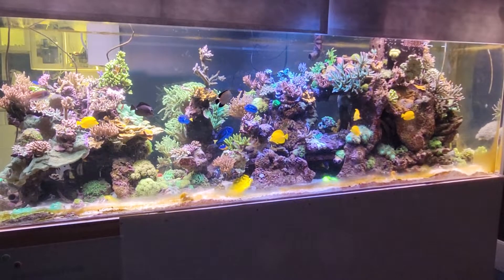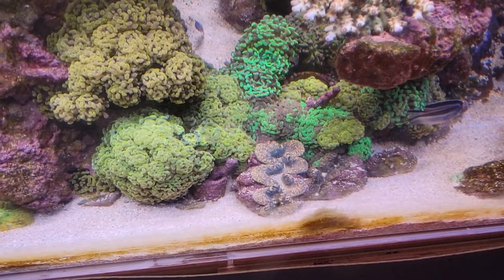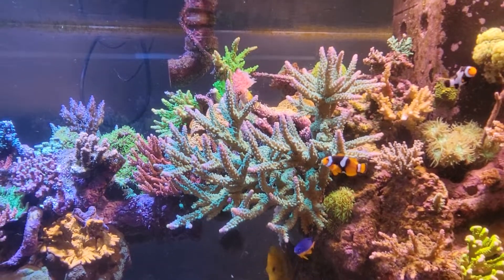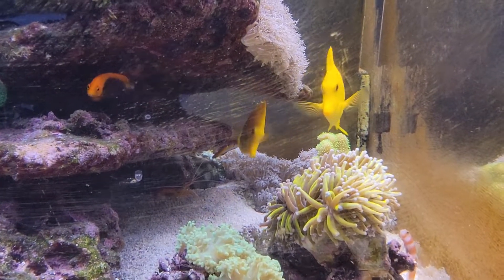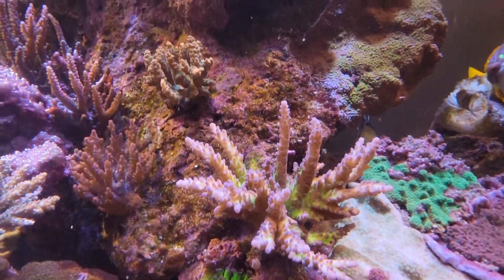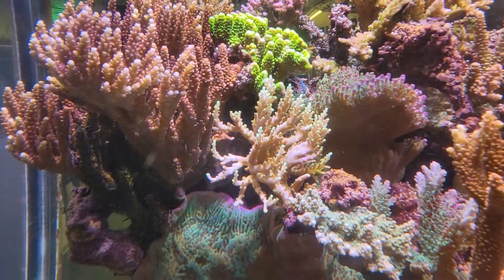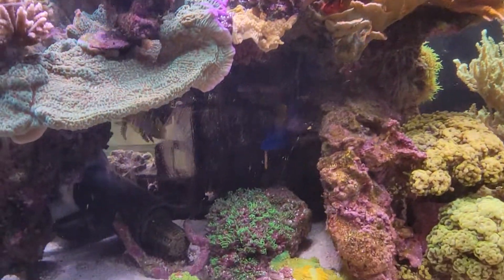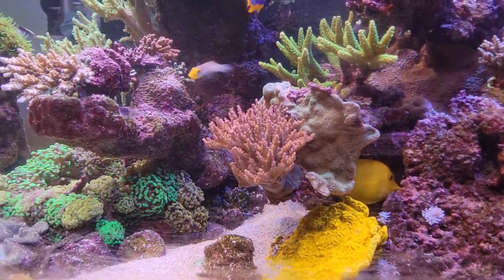o2manyfish - 560g Ugly 3 min Update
Almost caught the Golden Angels spawning with the camera on Sunday night. When I scared them off with my Leering I decided to do a quick video with a filter on the camera for showing off fish not the corals. We had a second bacterial outbreak and loss another group of fish. Been really depressed about this and hence the lack of updates. Corals seem happy.